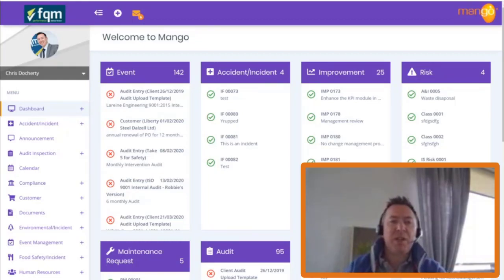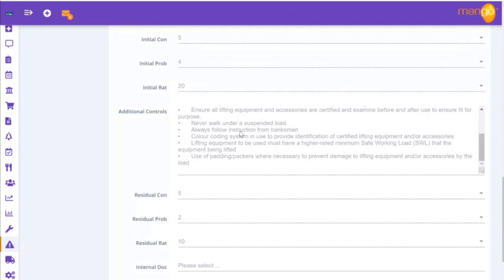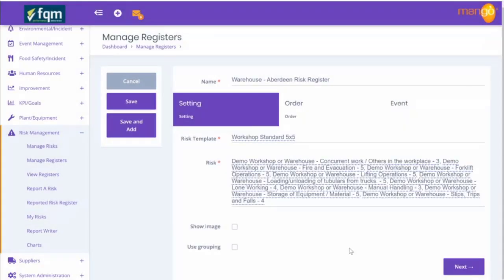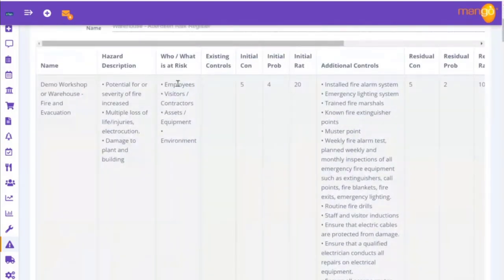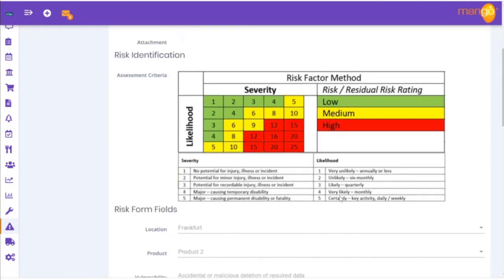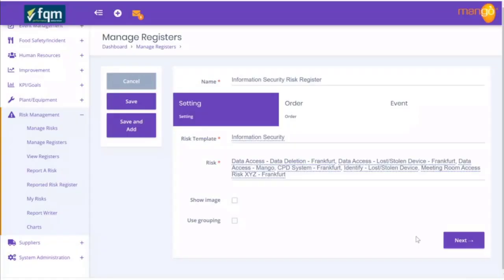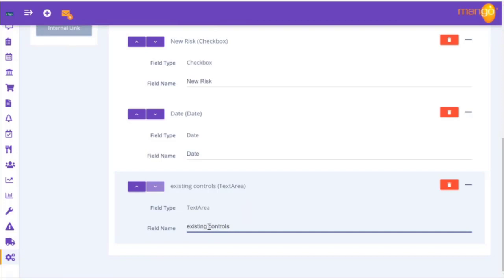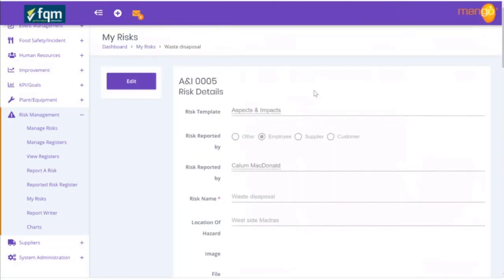Mango Training - Risk Management Module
In this video, Chris provides training of Mango Compliance Software for the risk management module.

In this video, you will get an explanation of:
1. How to create templates for risk
2. Risk Assessment Example (Using Risk Matrix)
3. How to create new risk registers
4. How to create events built into Mango to remind people of the risk assessment
5. Full Risk Register Example
6. How to use the 'quick-add' method in Mango
7. Reported Risk Register

If you would like to know more about risk assessment and the benefits of doing this, you can check out some of our other videos via the 'Risk Assessment Series' on YouTube.

If you have any other questions regarding the Mango Software or any QHSE topics, get in contact via: